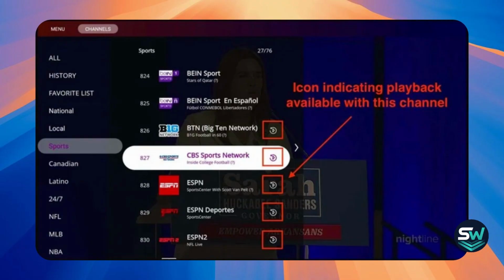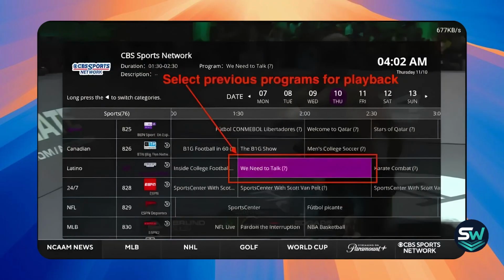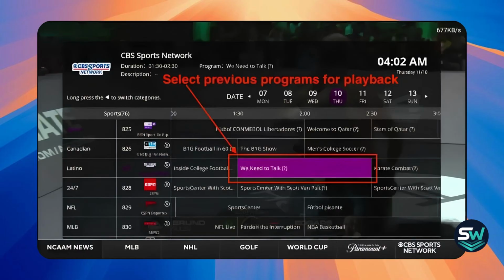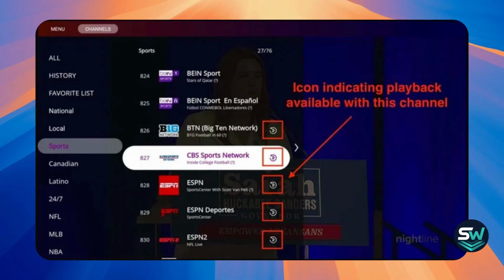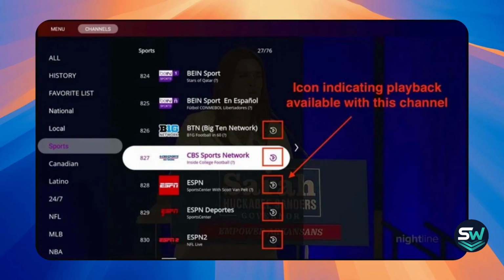How To Use Playback On VSeeBox (Complete Guide)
How to use Playback on VSeeBox and watch previously aired programs through the available playback feature. Learn how to open the EPG, find channels with the Replay icon, browse previous programs, select a show to play, and use rewind or fast-forward controls. This video also covers missing playback options, unavailable channels, playback errors, buffering problems, and troubleshooting tips.